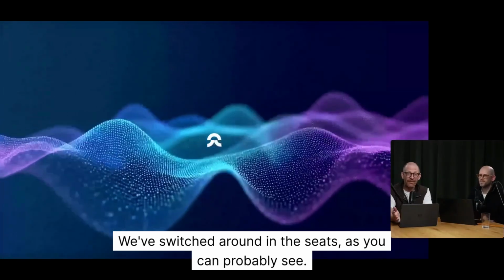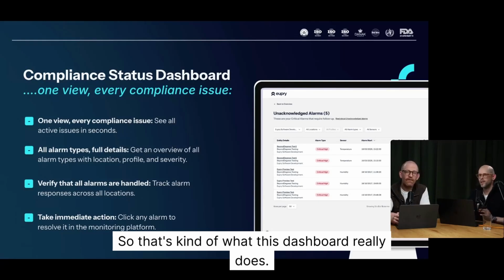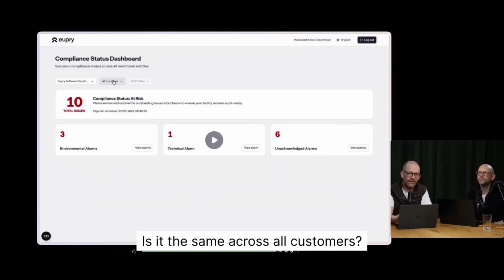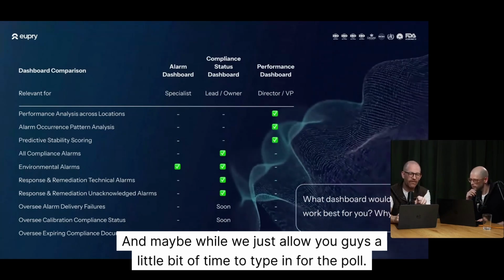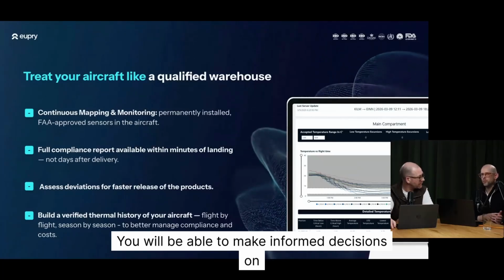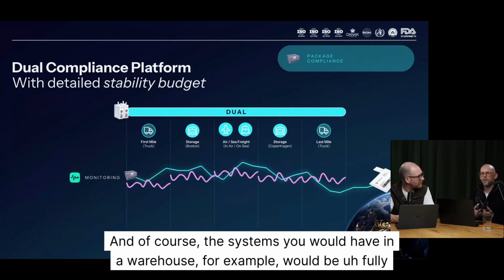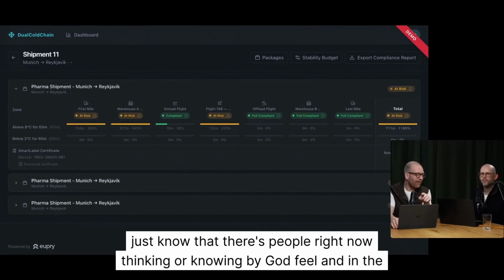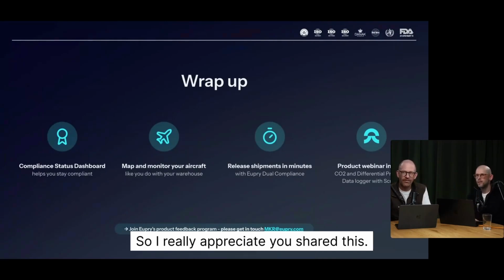What's new in pharma compliance tech in 2026?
Aircraft CMM, dual compliance, and 3 compliance dashboards ✔️

Cold chain blind spots still cause product losses and failed release decisions in GxP.

This Q1 2026 product update from Eupry covers the newest GxP compliance capabilities, including the world's first permanent aircraft CMM implementation.

Including:

Compliance Status Dashboard: A single view across all sites showing environmental alarms, technical alarms (connectivity, battery), and unacknowledged alarms.

Continuous Aircraft Mapping and Monitoring: FAA-approved data loggers installed permanently on aircraft (not in ULDs, not on packages).

Dual Compliance: Correlate on-product smart label data with environmental data across every segment of the cold chain

ABOUT EUPRY
Eupry provides integrated temperature compliance solutions for pharmaceutical, biotech, and healthcare logistics organizations. One platform for monitoring, mapping, calibration, and validation, replacing the complexity of managing multiple vendors, systems, and processes.